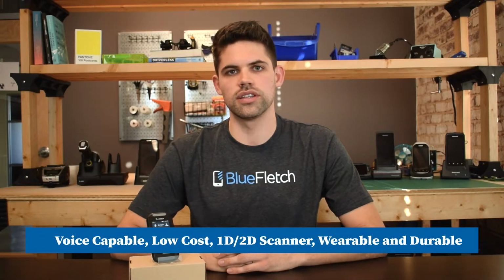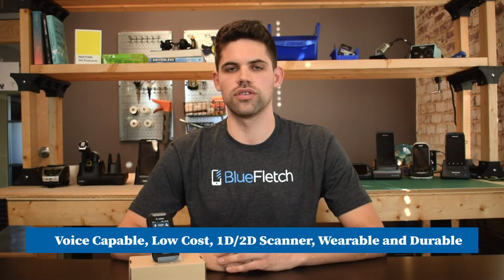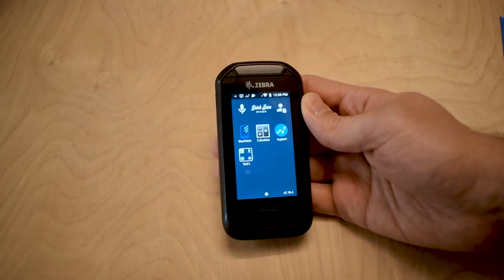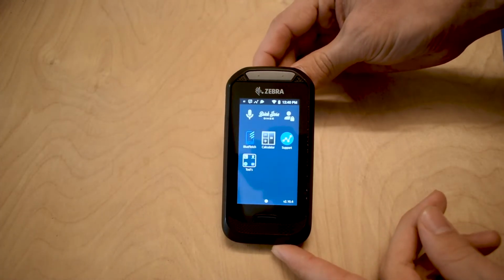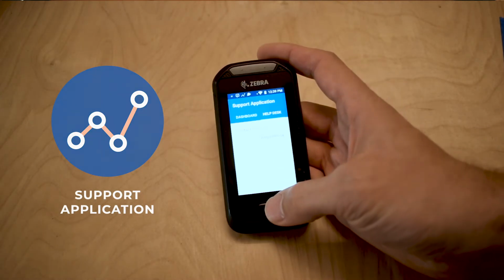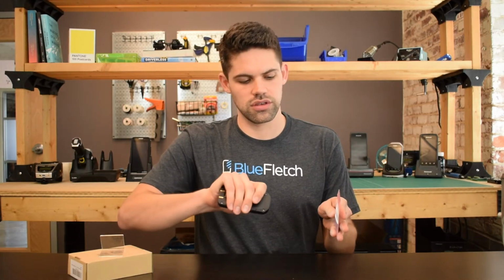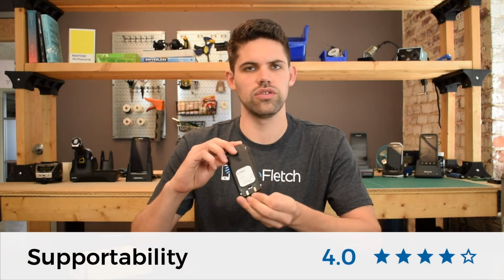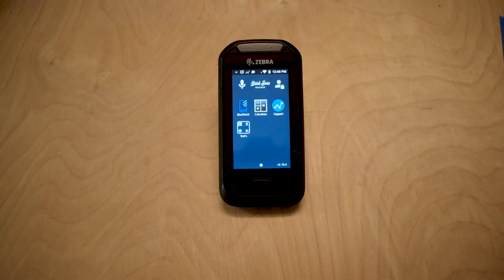An in-depth Look at the Zebra EC30 Enterprise Companion | Device Review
Our team at BlueFletch reviewed the new EC30 Enterprise Companion device from Zebra Technologies. To summarize our analysis into one sentence: don’t let the size of the device deter you from its functionality.

With its voice and data capabilities, such as secure messaging and 1D/2D barcode scanning, we expect it to boost productivity for front-line retail and hospitality workers when completing simple task applications.